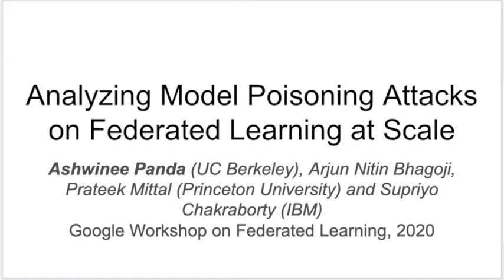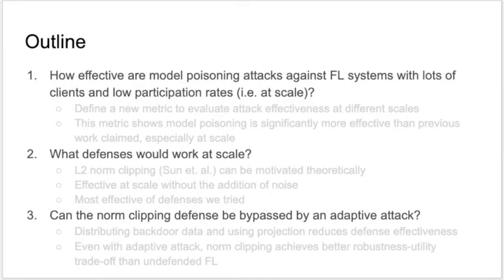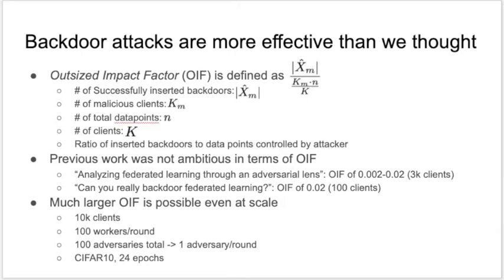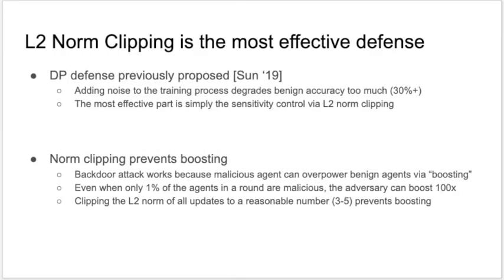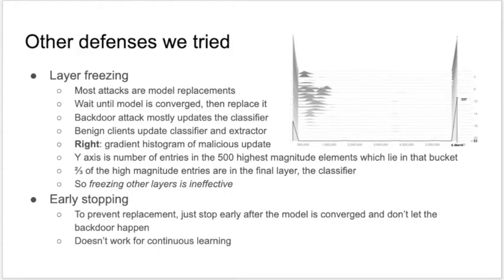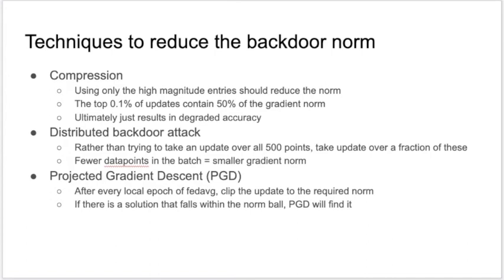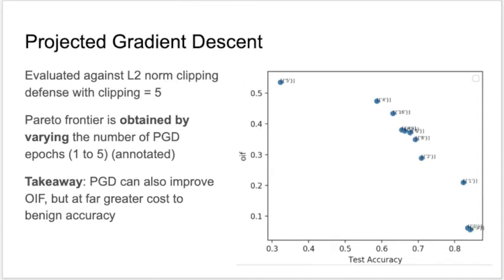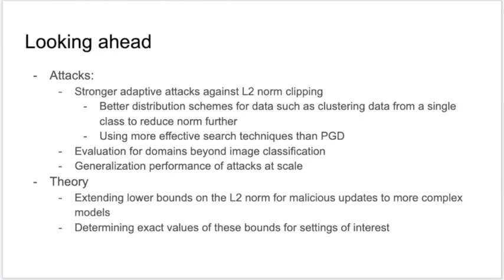Analyzing Model Poisoning Attacks on Federated Learning at Scale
A Google TechTalk, 2020/7/29, presented by Ashwinee Panda, UC Berkeley
ABSTRACT: